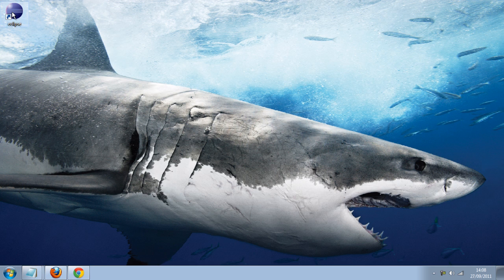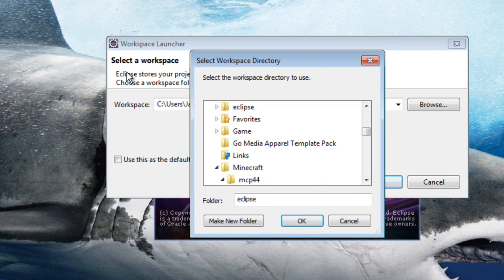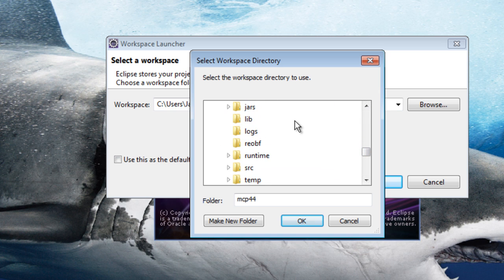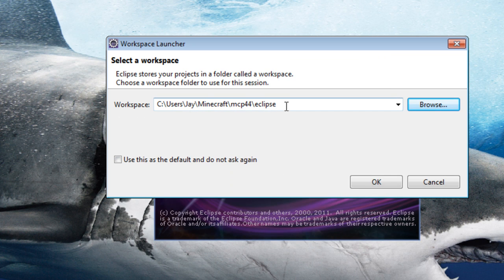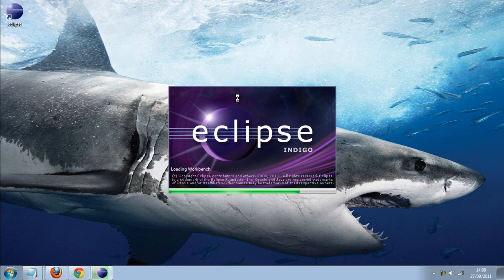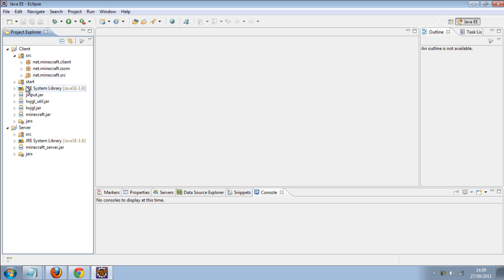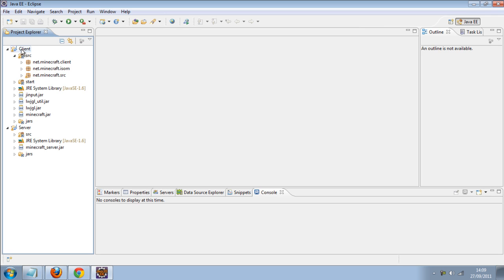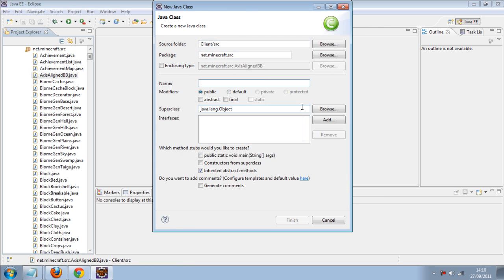How to decompile Minecraft in eclipse (Modding minecraft)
A super quick video on how to decompile minecraft in eciplse from version 4.x and onwards. Which is an essential part for getting ready for you to mod minecraft.